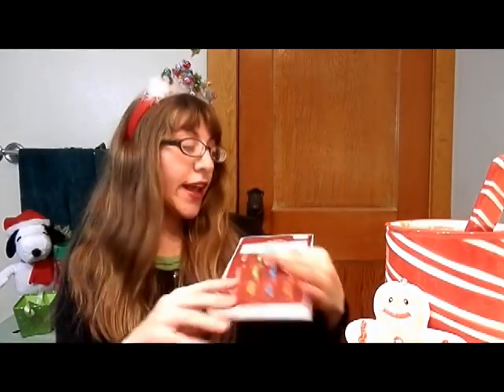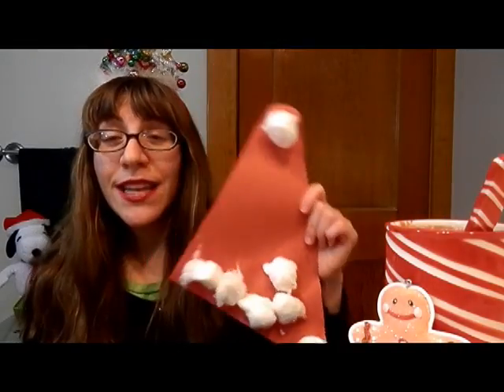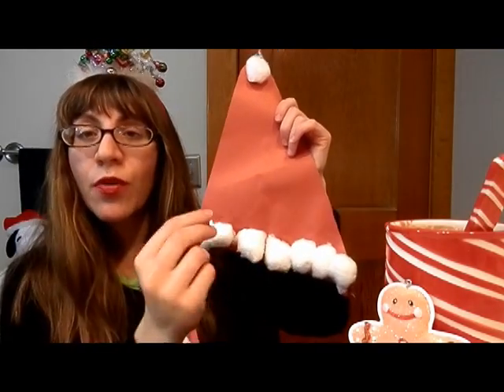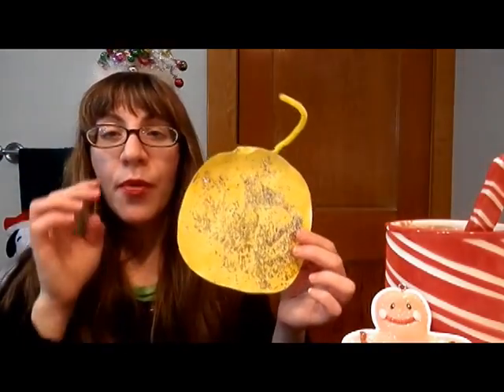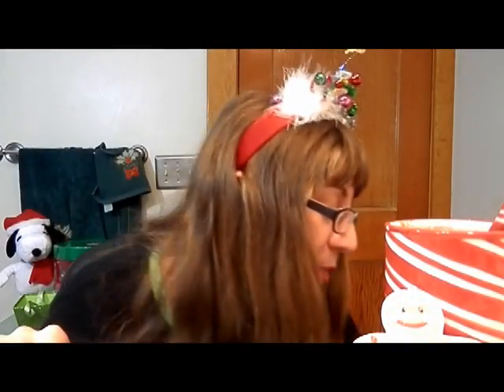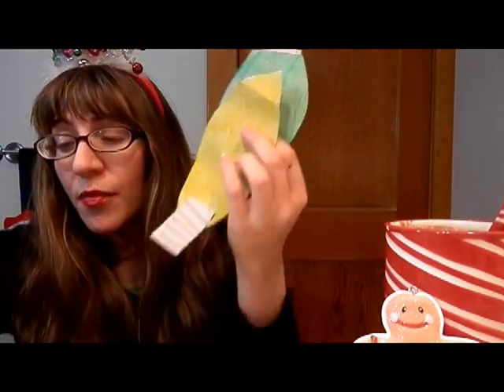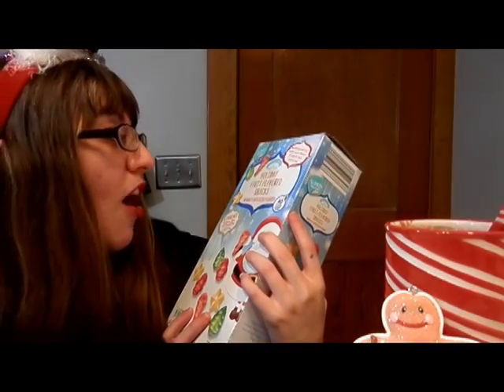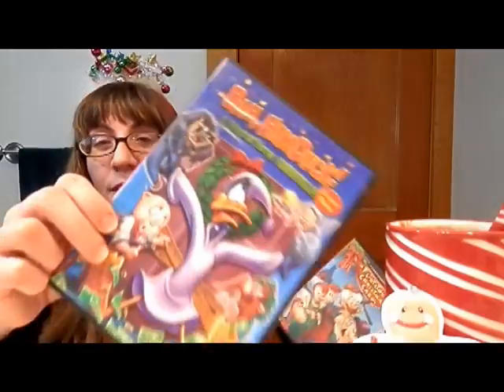Christmas Kiddie Corner 2015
Need some Christmas projects for baby-sat/nanny/day care clients? Need some projects to keep the kids busy during a Christmas party or after gifts get open? Enjoy some of these easy to do make/inexpensive crafts for kids~FCA